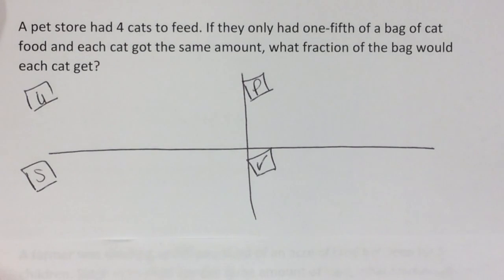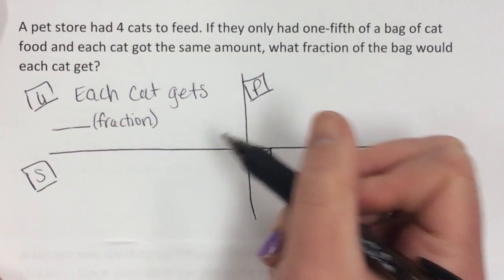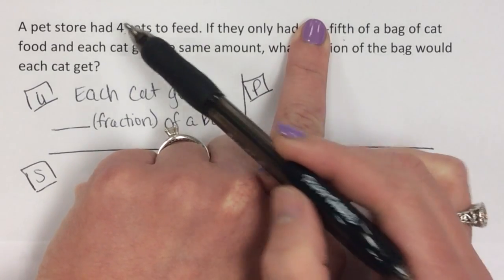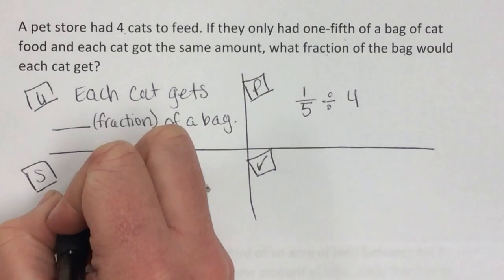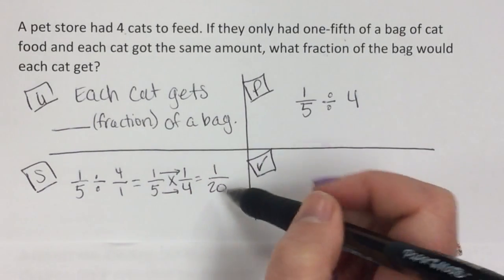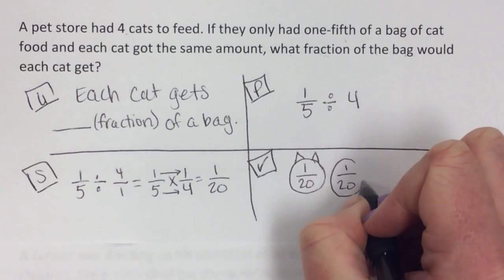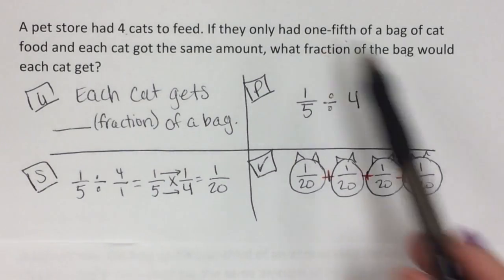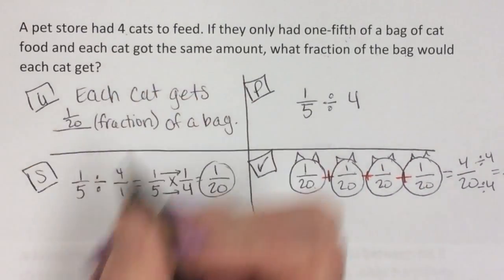trim 03CF7859 A208 4A32 940E 047D8B608965